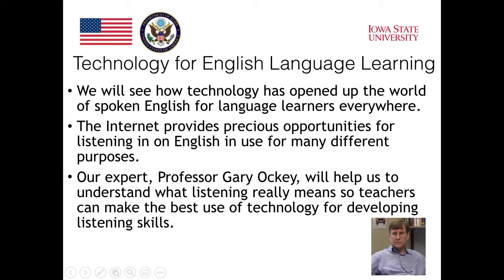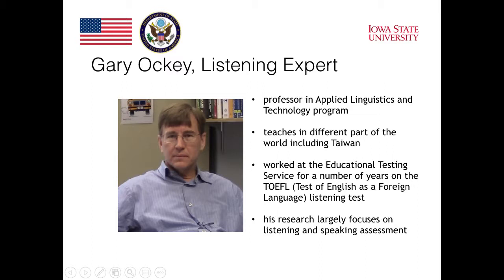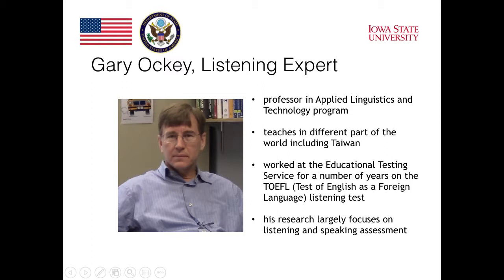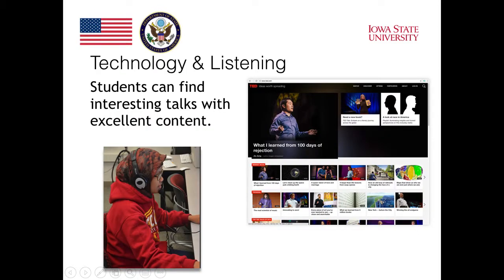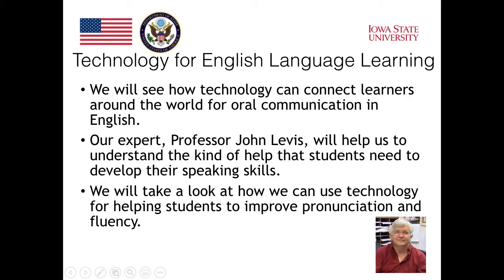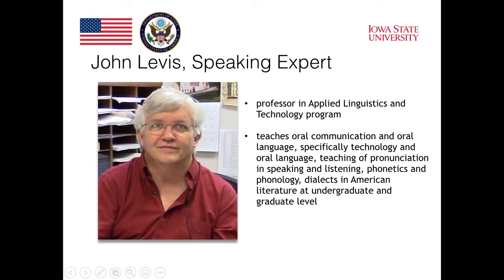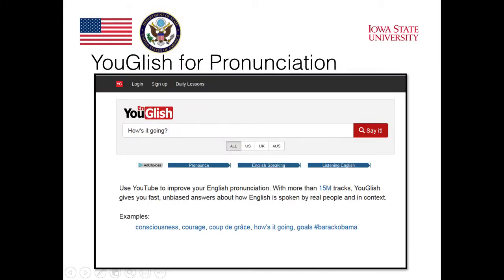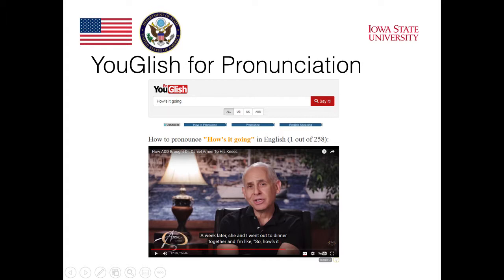MOOC Module 1 - Introductory Lecture (Part 5)